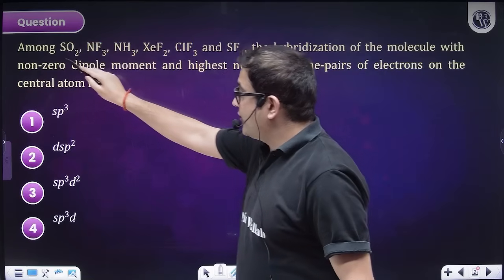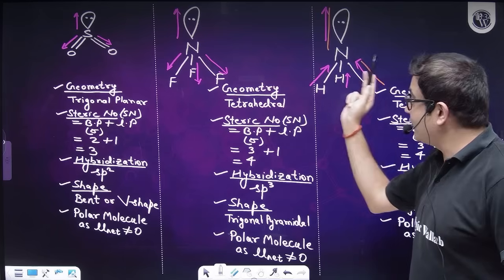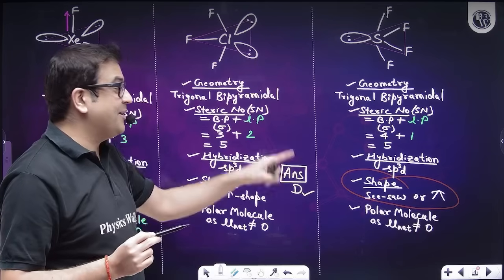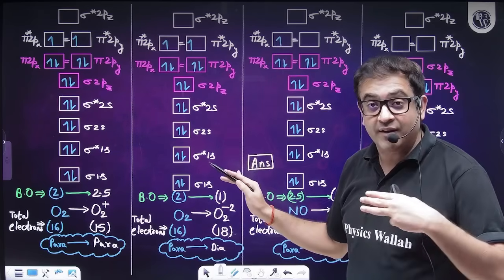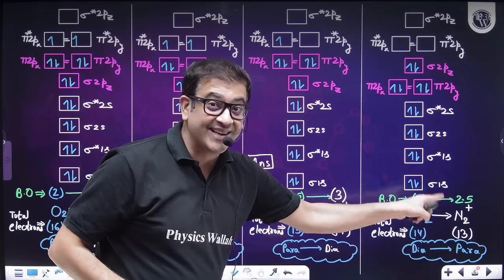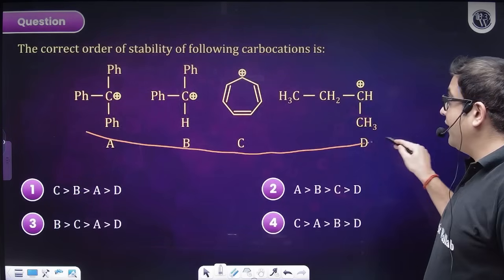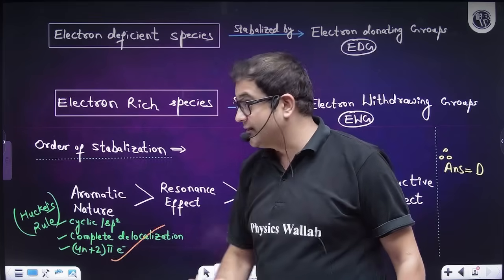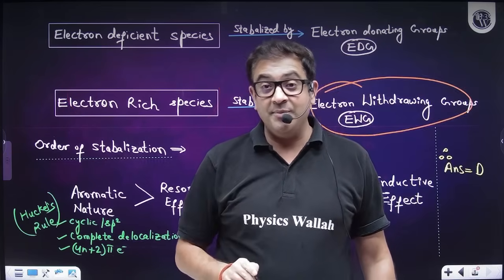RE-NEET 2026 ⚗️ 20 Marks in 6 Minutes | Chemistry Most Expected Questions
🎯Click Here to Enroll in Yakeen NEET in English 2027
🚀 Want a Quick Chemistry Score Boost Before RE-NEET 2026?

In this high-impact revision session, Gaurav Singh Arora Sir covers the most important Chemistry questions, concepts, reactions, and formulas that can help you score quick marks in the exam.

These are highly repeated and high-probability questions based on NCERT trends, PYQs, and NTA question patterns.

🎯 What You'll Learn:
👉 20 Marks Worth Chemistry Questions
👉 Most Expected Questions
👉 NCERT-Based Revision
👉 Organic Chemistry Tricks
👉 Physical Chemistry Formula Revision
👉 Inorganic Chemistry Quick Facts
👉 PYQ-Based Concepts
👉 NTA Repeated Patterns
👉 Last-Minute Revision
👉 Exam Hall Tips

📚 High-Weightage Topics Covered:
✅ Chemical Bonding
✅ Equilibrium
✅ Electrochemistry
✅ Chemical Kinetics
✅ Coordination Compounds
✅ d & f Block
✅ p Block
✅ Haloalkanes & Haloarenes
✅ Alcohols, Phenols & Ethers
✅ Amines
✅ Biomolecules